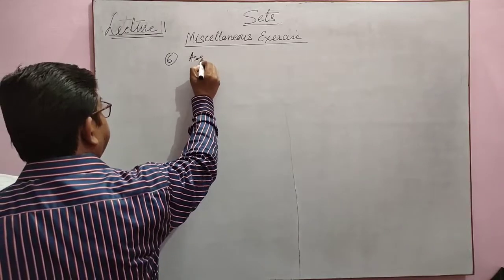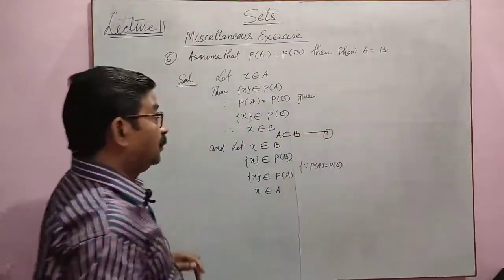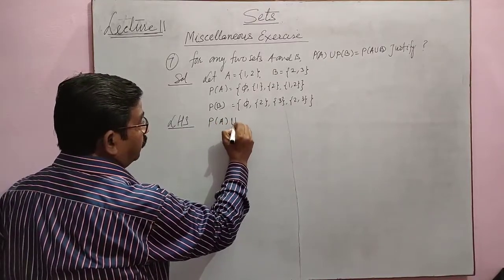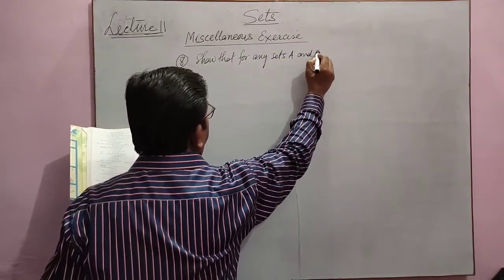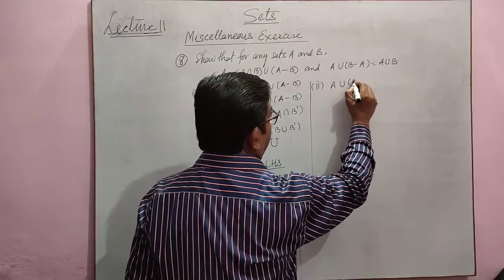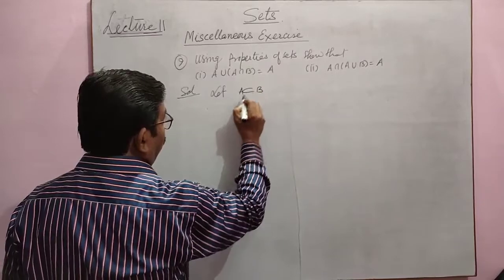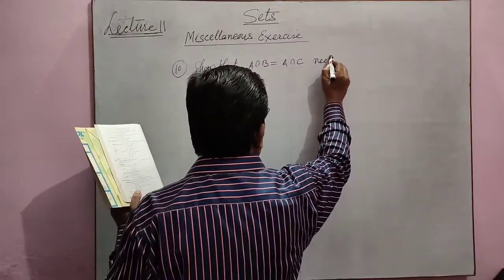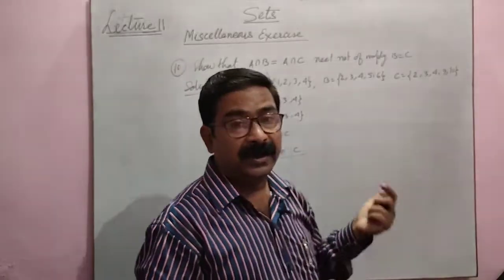Class XI Maths,sets, misc.ex. Q.6 to Q.10